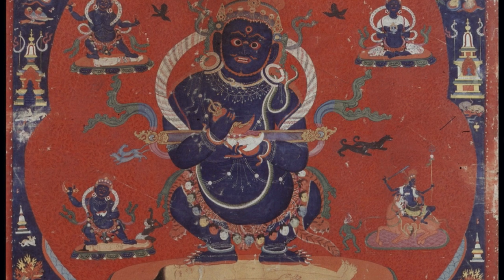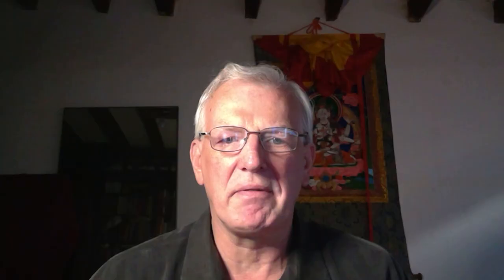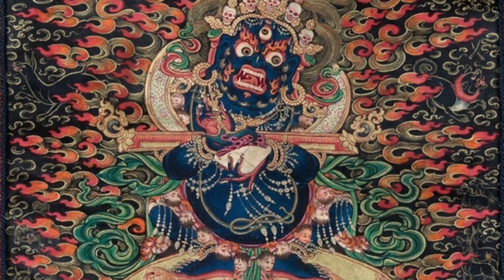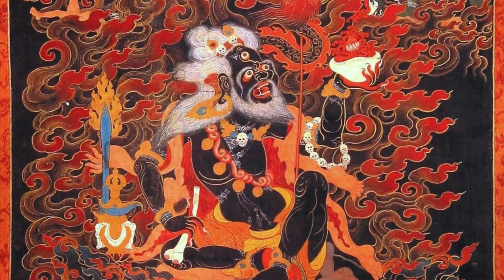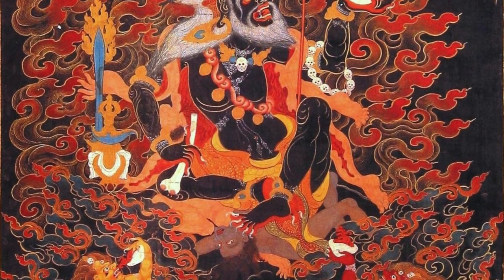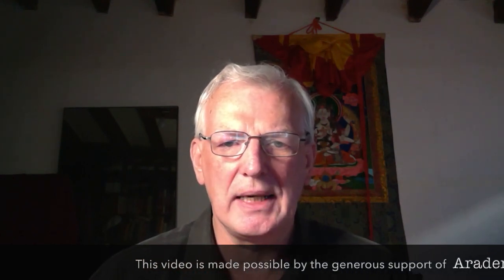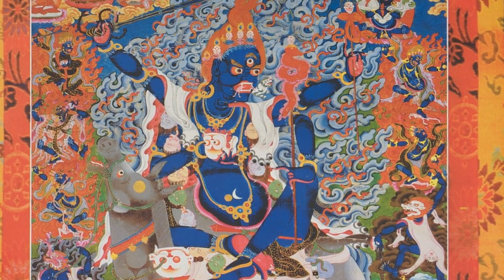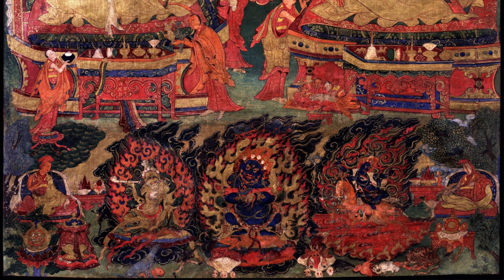Protector Deities: Sakya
In painted compositions protector deities can be central figures or arranged as secondary figures in the composition. With early painting using a register composition style, as secondary figures the protectors will be located in the lowest or bottom register of the painting. The figures can be located centrally or placed at the far left or right side and often arranged as a group rather than separated. Floating figure composition follows the same general arrangement except with more distance between the three protector figures.